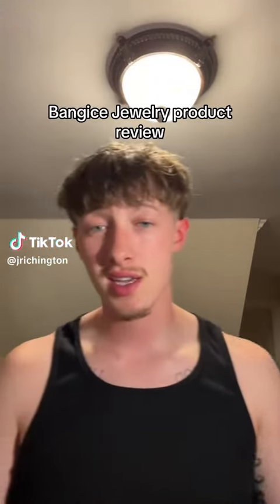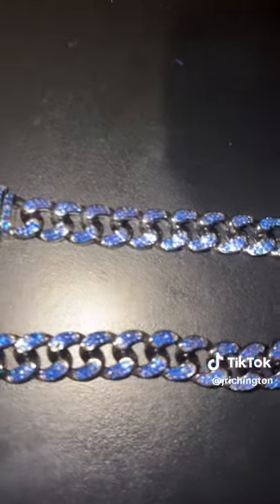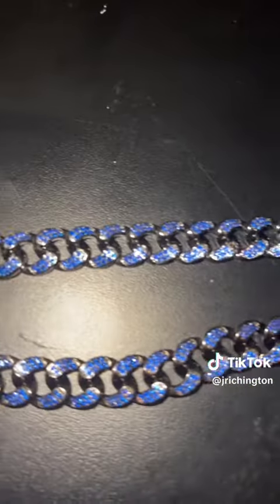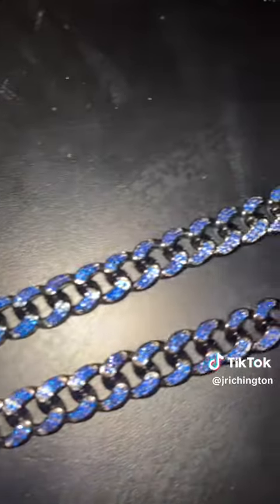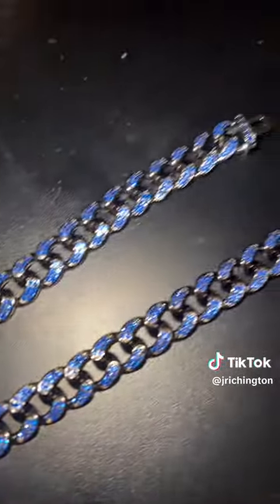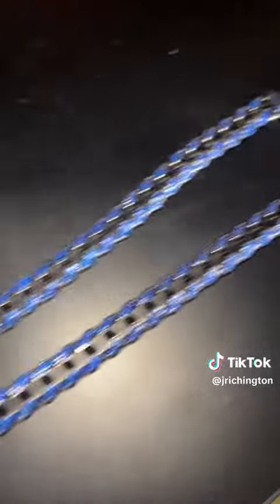Bangice 12mm Black Miami Cuban Link Chain SKU:BC0033